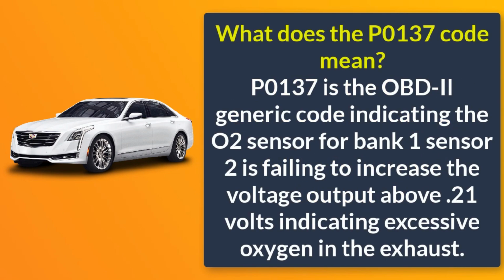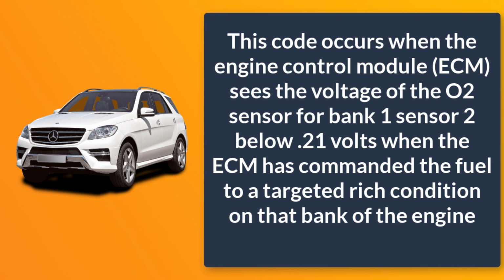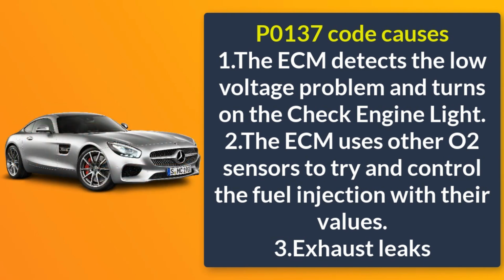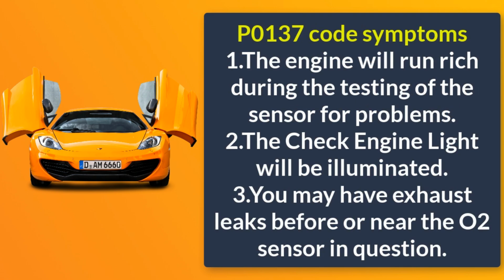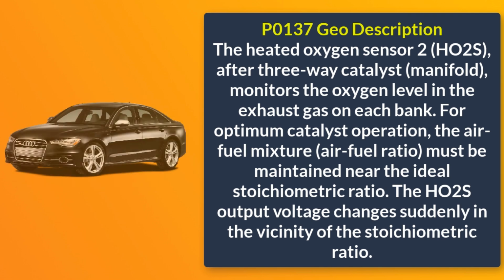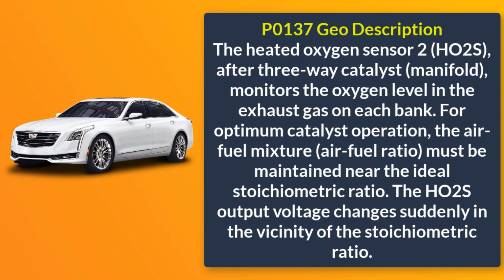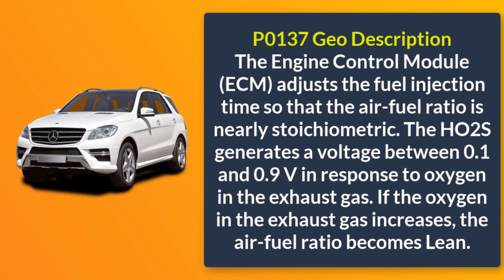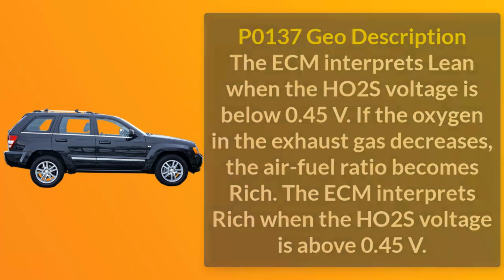P0137 Oxygen Sensor Circuit Low Voltage B1S2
A code P0137 may mean that one or more of the following has happened: Faulty o2 sensor Exhaust leak near the rear sensor Plugged catalyst Short to voltage on O2 signal circuit High resistance or open on O2 signal circuit Engine running very rich or lean Engine misfire condition Fuel pressure very high or low - fuel pump or pressure regulator
⚽🌱⚽🌱⚽🌱 Top Videos ⚽🌱⚽🌱⚽🌱

or More Update Download and Install This App On Your Mobile :
مزید معلومات کے لیے یہ ایپ ڈائون لوڈ کر کیاپنے موبائل میں انسٹال کریں